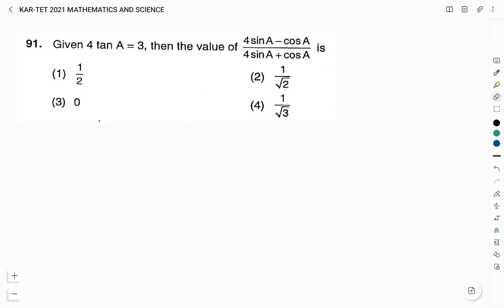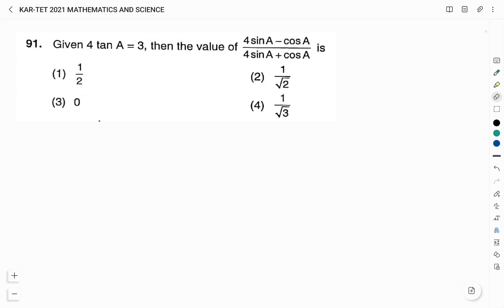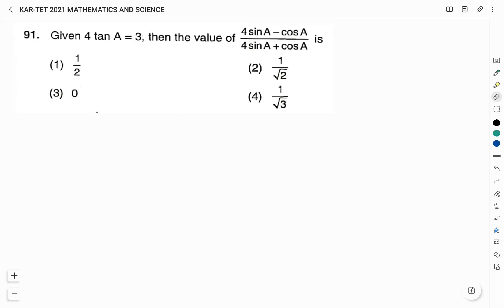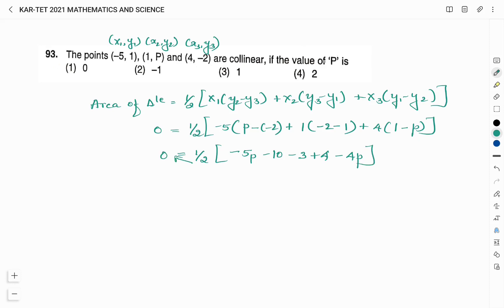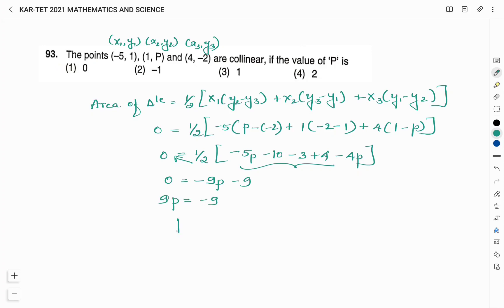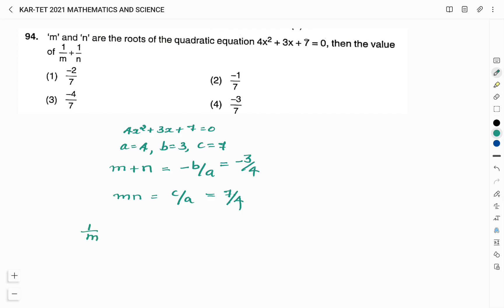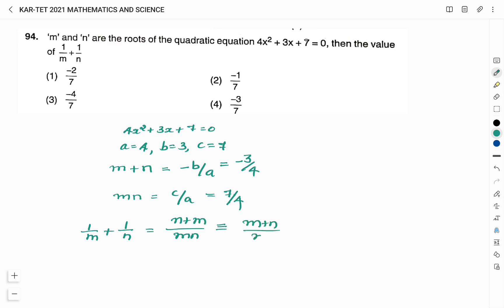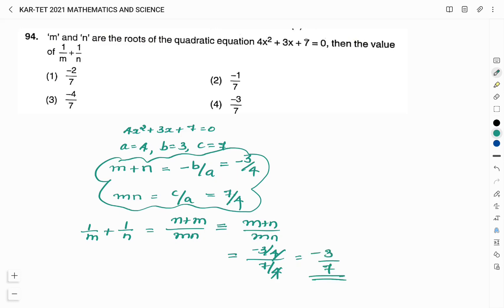SOLUTION TO KAR-TET 2021 PAPER 2 QUESTION PAPER | MATHEMATICS AND SCIENCE | CTET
Hey all,
This video contains solution to mathematics and science paper 2 question of KAR-TET 2021 Exam